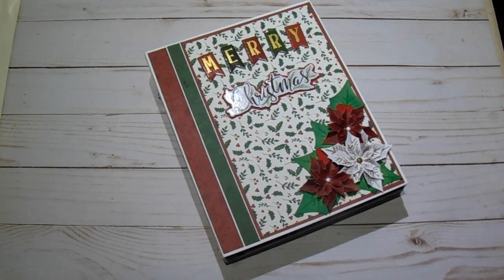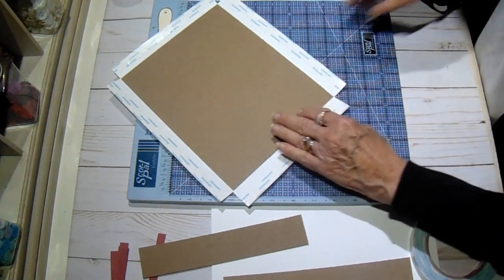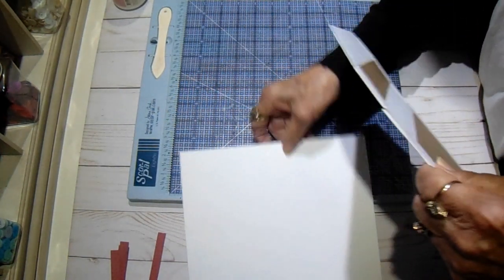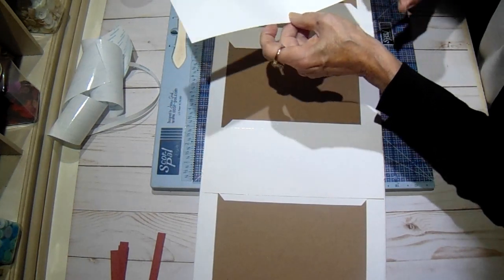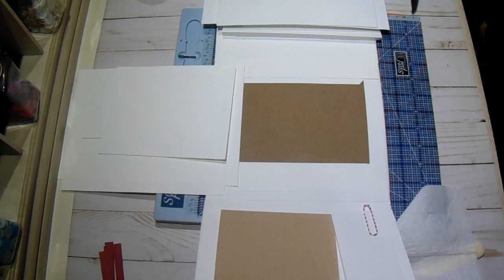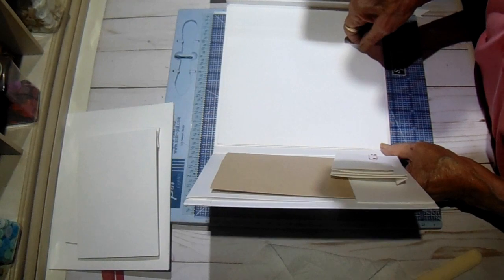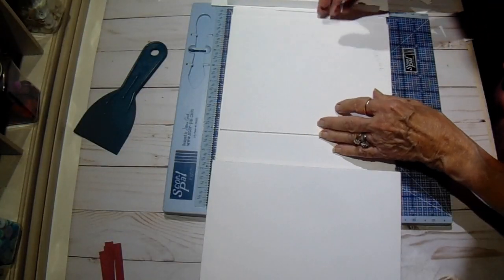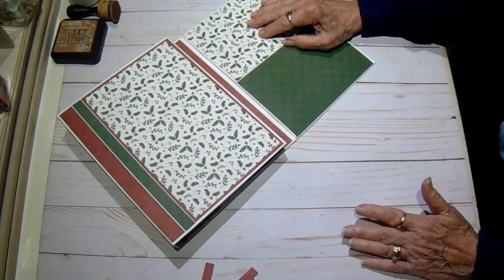Here comes Santa Folio - Country Craft Creations Design Team Project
This paper collection was from the Winter Box from Echo Park.  I have designed it to be a countdown to Christmas and will add a package of the Gold Numbers by Echo Park which are also available at Country Craft Creations. As the recipient adds photos or journaling she can place the numbers where they are most appropriate.  I really enjoyed making this project and hope you will as well.  I encourage you to check out the CCC store for all your papercraft supplies - great prices and speedy shipping !

Here Comes Santa – Quad Folio

Countdown to Christmas project with Here Come Santa Collection by Echo Park

Medium Weight Chipboard
2 @ 7 ¼ x 8 7/8
2 @ 6 ¾ x 8 7/8
2 @ ½ x 8 7/8
1 @ 1 ¼ x 8 7/8

White Artisan Cardstock to wrap cover – 5 sheets 12 x 12
2 @ 9 ¼ x 10 7/8
2 @ 8 ¾ x 10 7/8
2 @ 3 ½ x 10 7/8
1 @ 4 ¼ x 10 7/8

Panel 1 – 1sheet used
5 ¾ x 6 – with 6 @ top score 1 time ! ½”
7 x 3 ½ - score one long and both short ends @ ½”
Folder – 4 ½ x 12 score at 3 ½,  6 ½,  9 ½

Panel 2  - 5 sheets used
2 @ 7 ¼ x 8 5/8 – with 8 5/8 score 1 long side @ ½”
2 @ 6 ¾ x 9 5/8 – with 6 ¾ @ top score both short ends @ ½”
2 @ 4 ½ x 7 ¼  - with 9 ¼ @ top score one short end @ ½”
2 @ 5 ¼ x 6 ¾ - score l long and 2 short ends @ ½”
Policy envelope – 12 x 4 ¾ - with 4 ¾ @ top score one long side @ ½, turn to 12” score @ 7 ½
                                 5 ¼ x 5 – with 5 @ top score @ ½ - turn and score @ ½” both ends with 5 ¼ @ top

Panel 3 – 2 sheets used
5 x 7 -with 5 @ top score once @ ½”
7 ½ x 8 7/8 – with 7 ½ @ top socre once @ ½’
6 ½ x 8 7/8 – with 6 ½ @ top score once @ 1/2”

Panel 4 – 1 sheet used
6 5/8 x 5 – with 5 @ top score @ ½”
6 5/8 x 5 ½ - with 5 ½ @ top score @ ½”
2 @ 2 ½ x 5